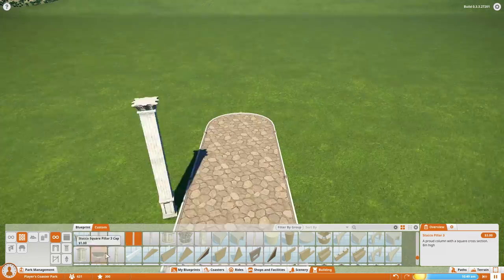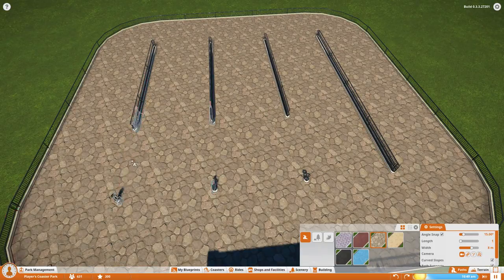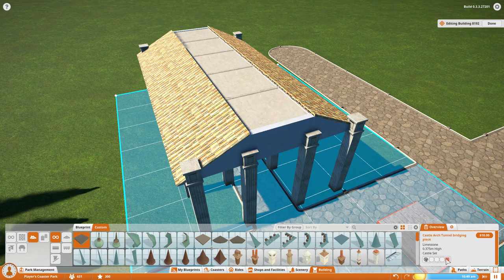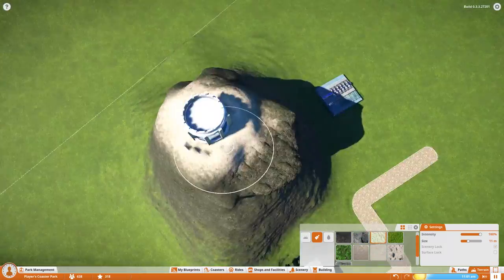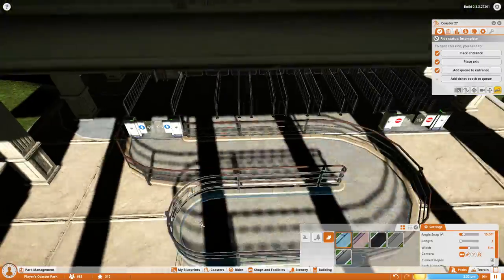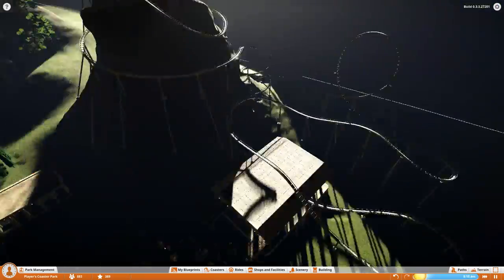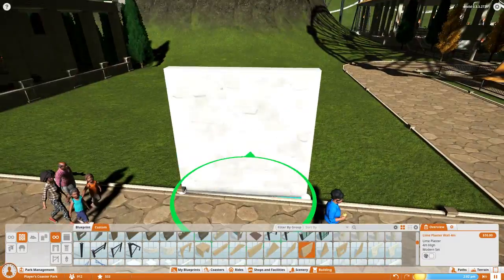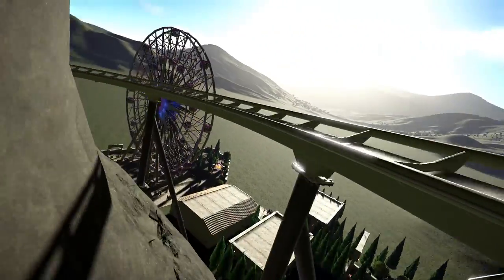Planet Coaster Alpha 3 Gameplay - Ancient Greece Area! - Let's Play Planet Coaster Alpha 3 Part 3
Let's Play Planet Coaster Alpha 3! In this Planet Coaster alpha 3 gameplay video I being building the Ancient Greece themed area of the park!